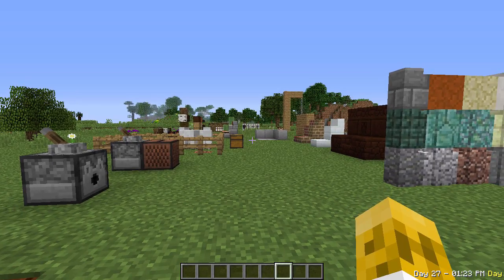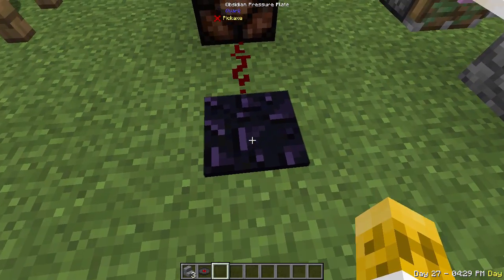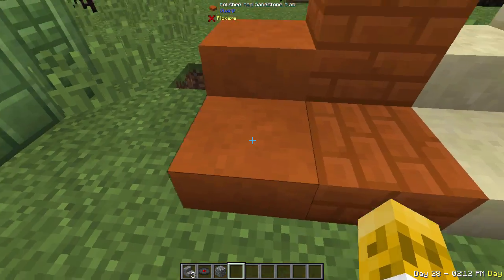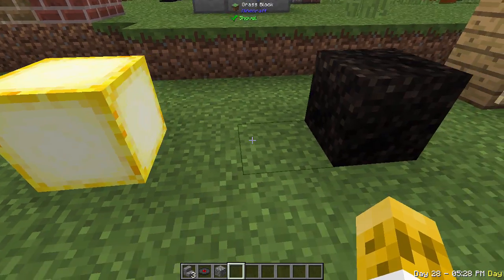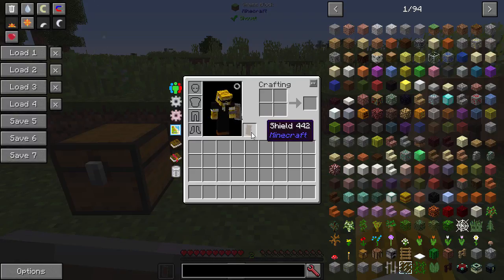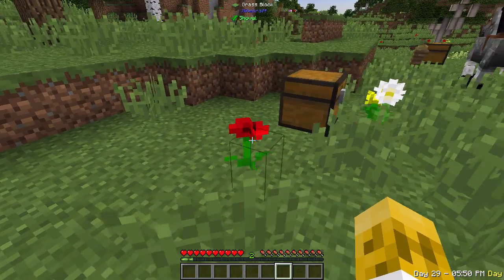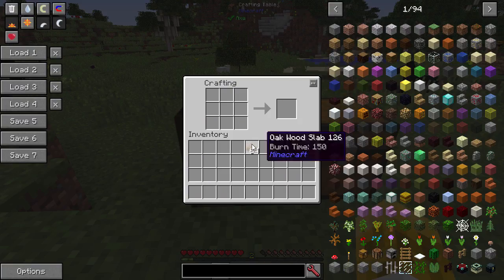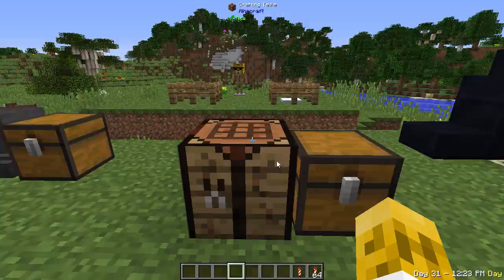Quark Spotlight - FTB Beyond - Mods A to Z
Quark is a mod that adds a ton of decorations and changes to vanilla Minecraft, yet most of them are barely noticeable because they fit in so well.  This video will show you all of the Quark changes that are enabled in FTB Beyond.

Mods A to Z is a series that will hopefully make you an expert in every mod included in FTB Beyond